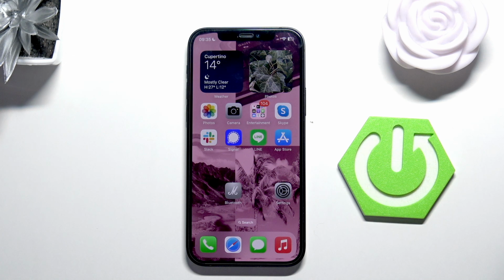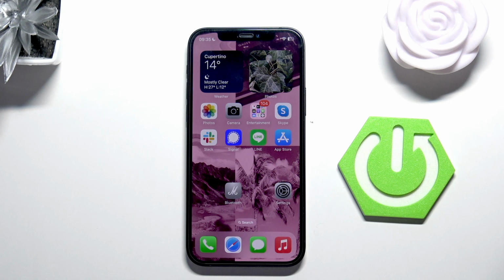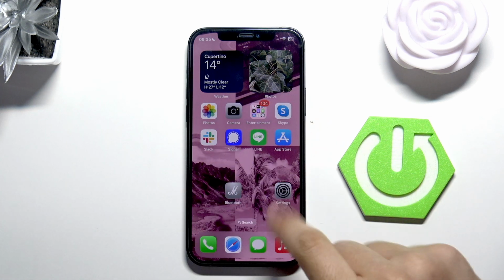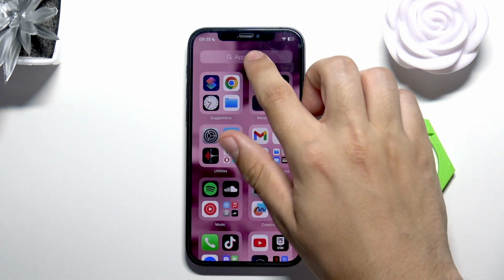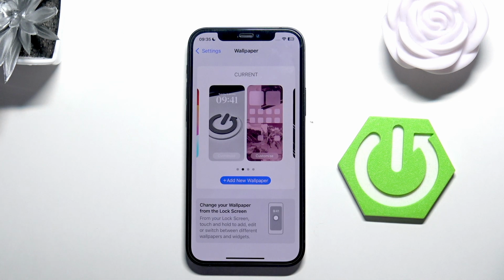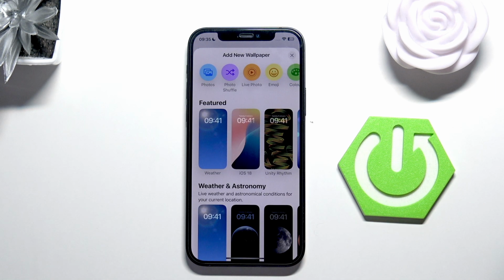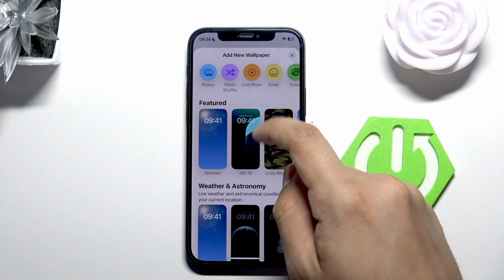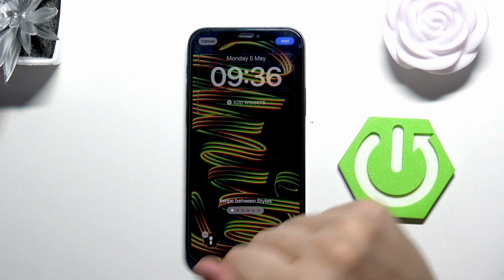iOS 18 – How to Change Wallpaper on iPhone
Want to personalize your iPhone with a new look? In this video, we show you how to change the wallpaper on iOS 18 step by step. Whether you want to use your own photo or select from the built-in iOS wallpapers, you’ll learn exactly where to find the wallpaper settings and how to apply your favorite background. This guide is perfect for anyone using iOS 18 who wants to refresh their home screen or lock screen with a new image. Follow along to make your iPhone feel unique and up to date with the latest iOS features.

How to change wallpaper on iOS 18?
How to use your own photo as wallpaper on iOS 18?
Where are wallpaper settings in iOS 18?

0:00 Introduction
0:08 Open Settings on iOS 18
0:18 Find Wallpaper Settings
0:33 Choose a New Wallpaper
0:40 Select Photo or Built-in Wallpaper
0:52 Apply and Set Wallpaper
1:05 Final Tips and Outro